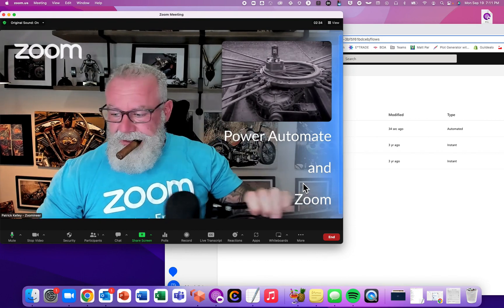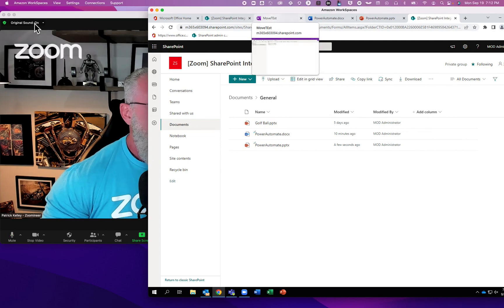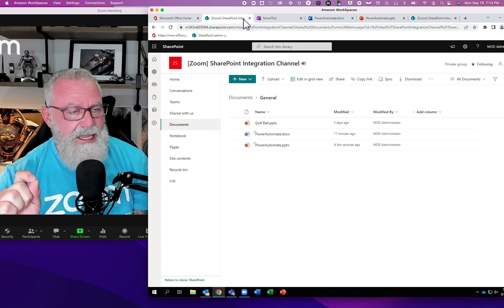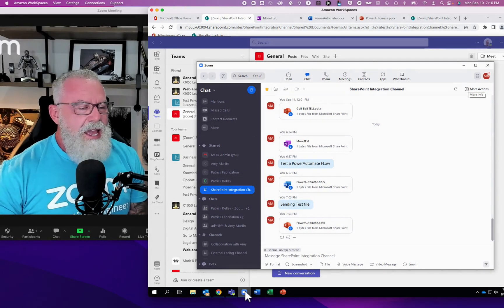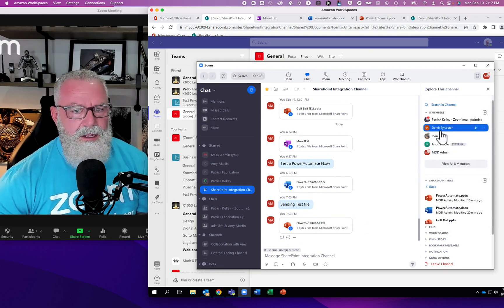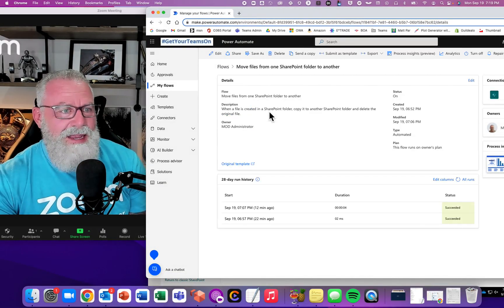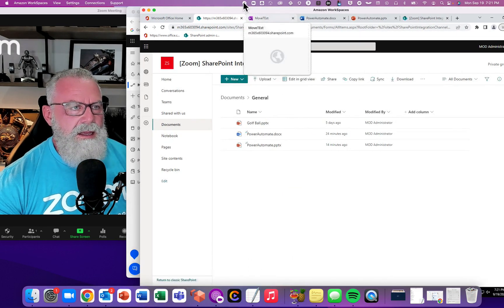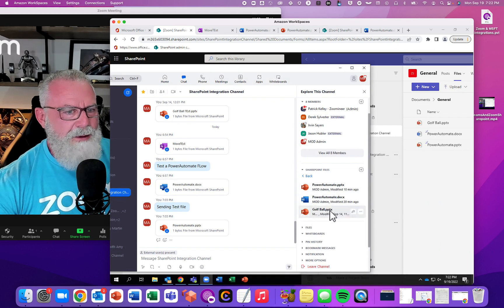Microsoft Power Automate with Zoom: The Ultimate Guide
About Me...

Our main focus will be on Microsoft Teams and Zoom Meetings, but we touch on a lot of this in cloud collaboration, modern workplace, and cover UC today.